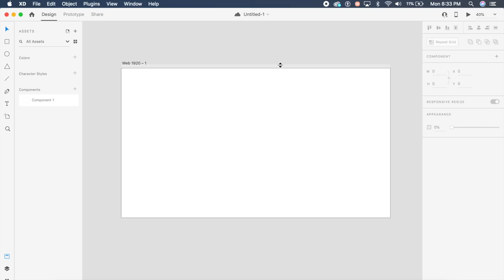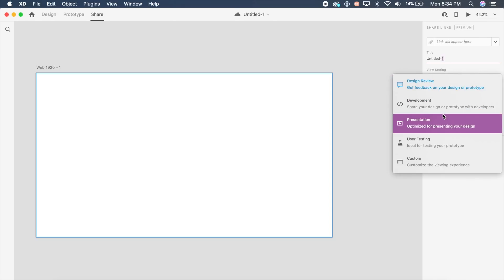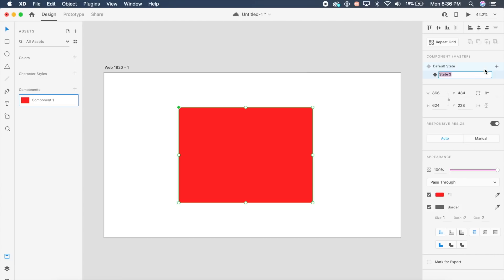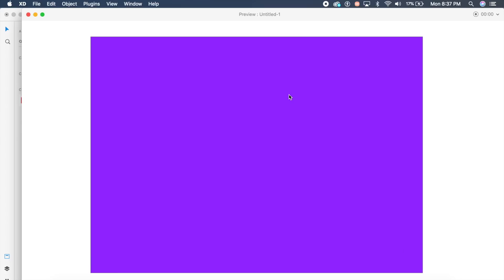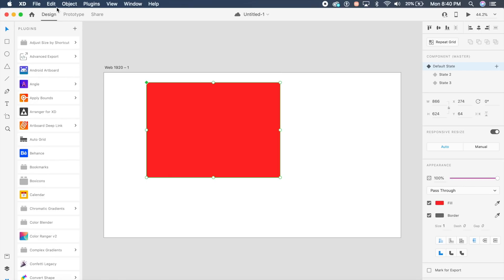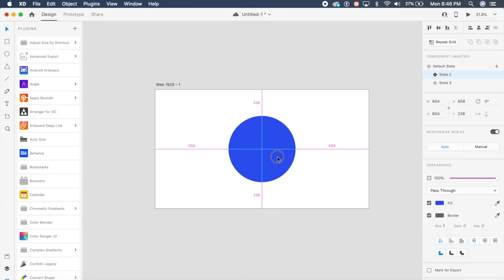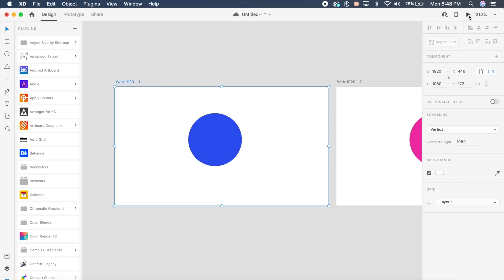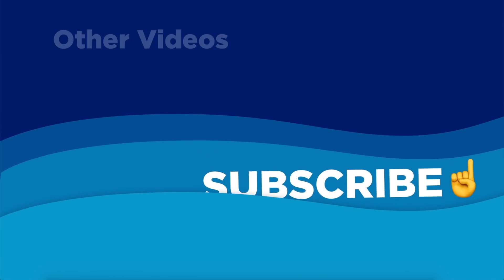Adobe Xd November Update - The BIGGEST Update Yet!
The latest update of Adobe Xd brings some much wanted features like Hover Animations, Update History, Co-Editing and so much more! Adobe Xd November update is one of the biggest updates yet. I am attaching an extensive article below:

Music in the video: "Stuff" by Otis McDonald